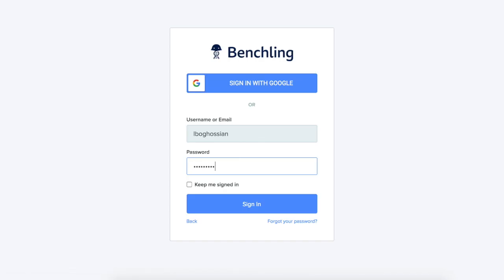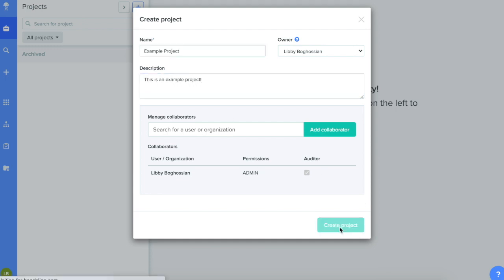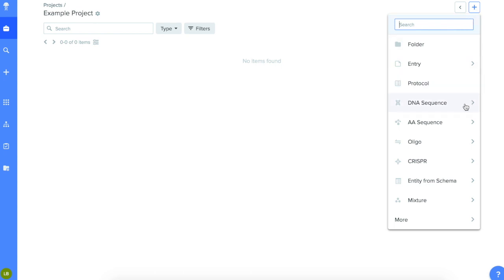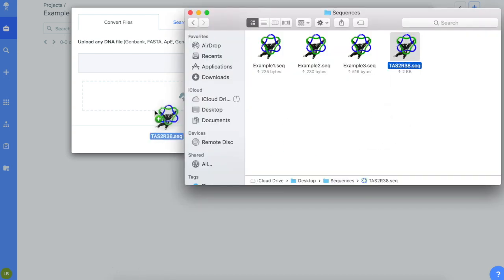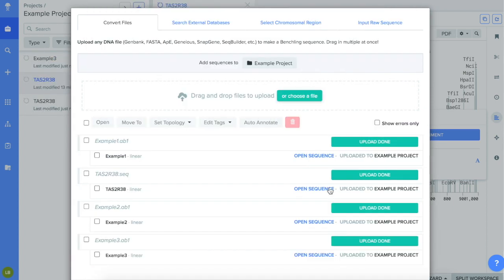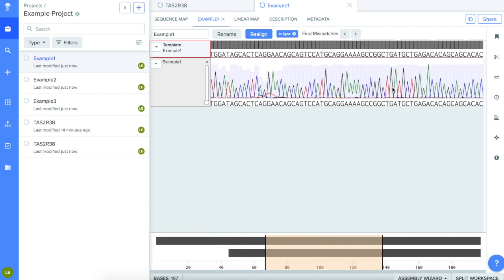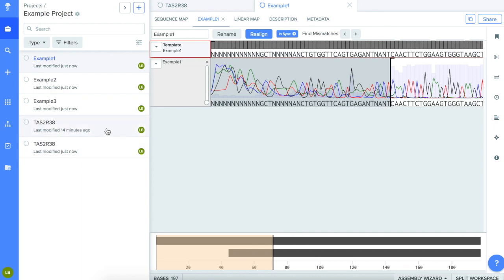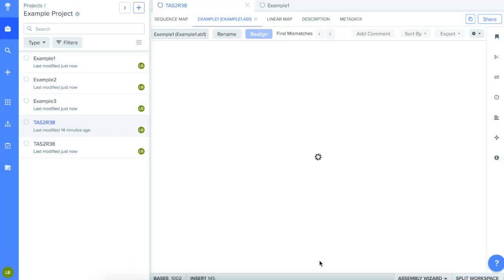Benchling Tutorial for Students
This video gives a brief tutorial on the Benchling software, and shows how it can be used in conjunction with the ABE Precision Medicine curriculum. Please pause or slow down the video if you wish to follow along in real time.